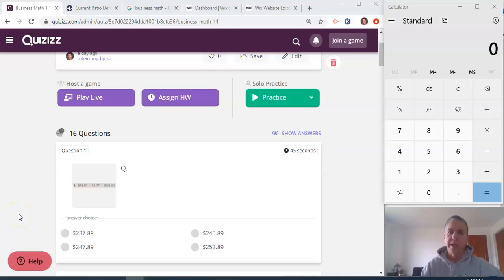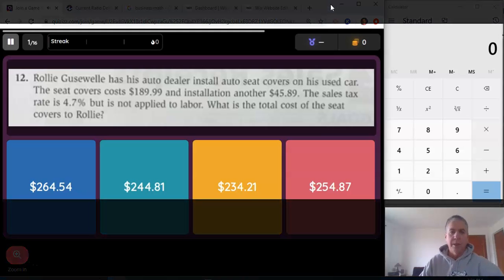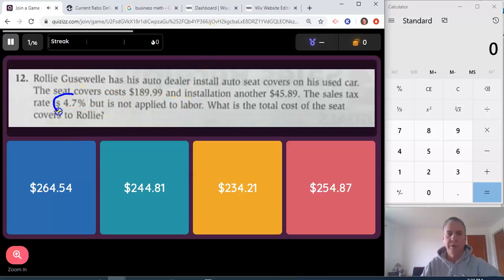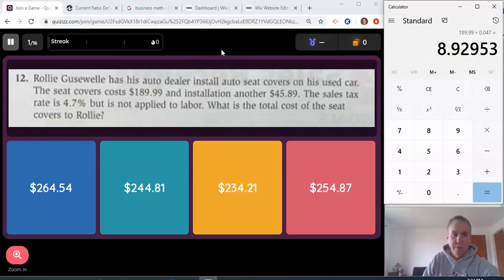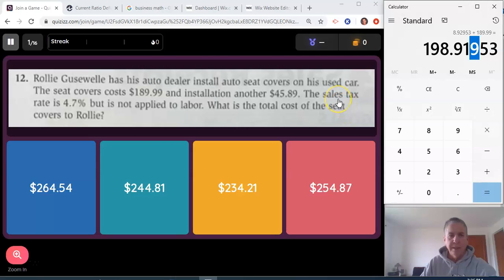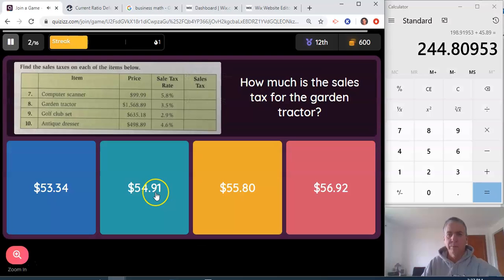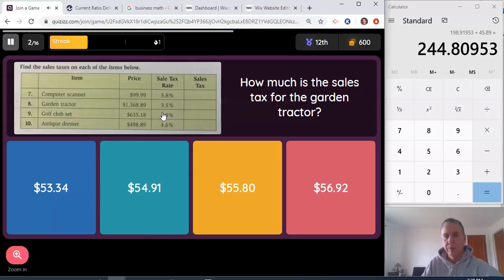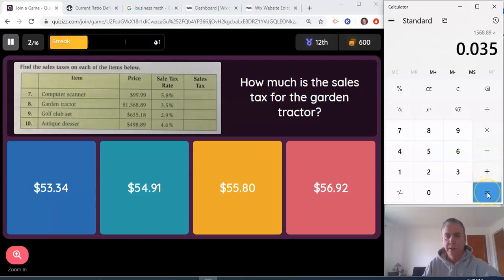Business Math Set 1 1